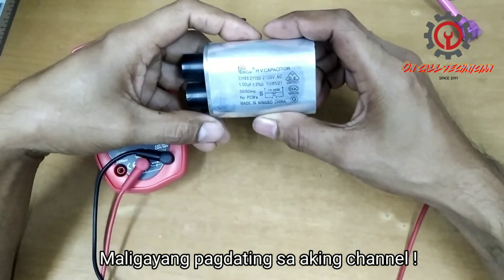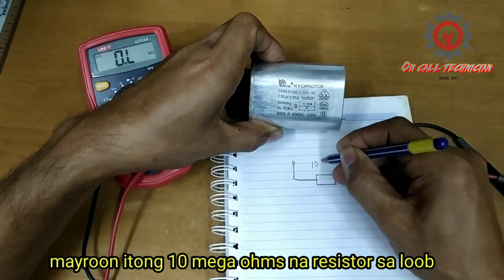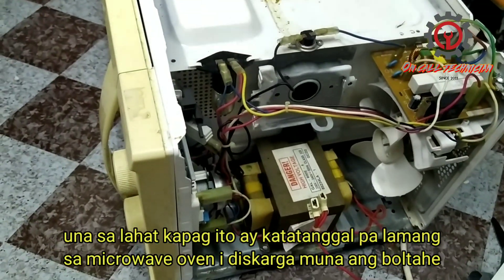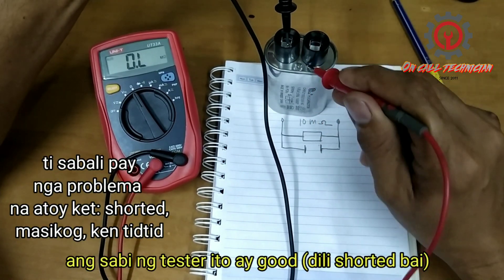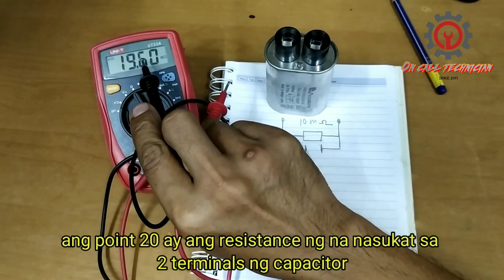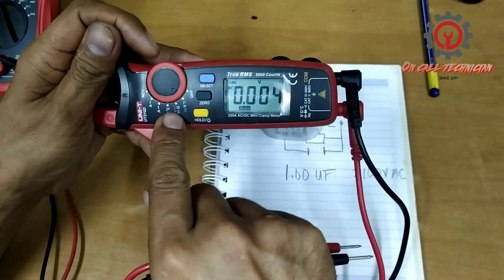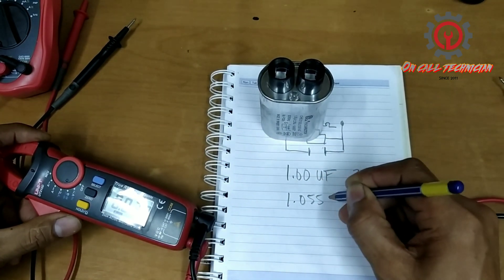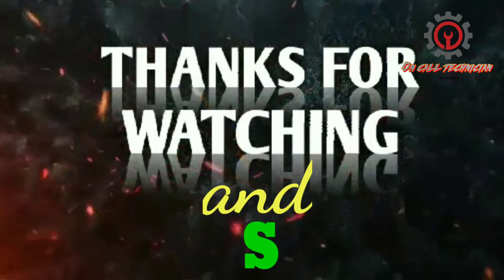HOW TO TEST HIGH VOLTAGE CAPACITOR OF A MICROWAVE OVEN USING MULTIMETER (TAGALOG SUB)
If high voltage capacitor is defective, microwave oven won't heat up.

The author is top notch in Consumer Electronics and in Refrigeration and Air-conditioning, a Certified: Welder (SMAW),
Diesel Auto Mechanic, Cellular Phone Servicing and a experienced Computer technician.